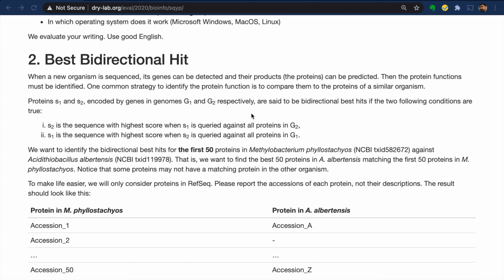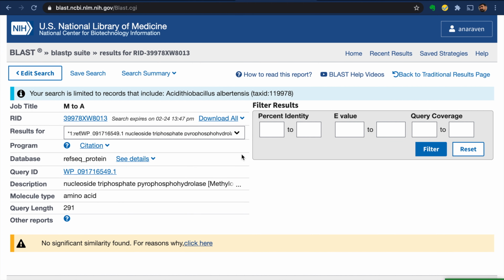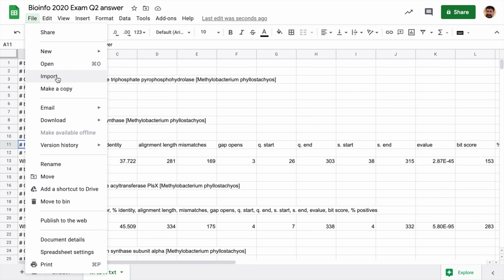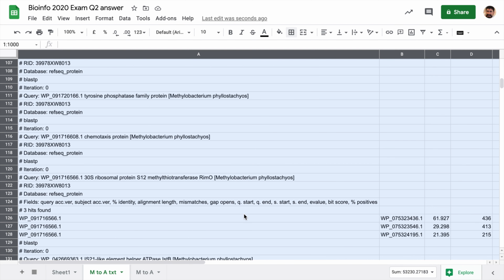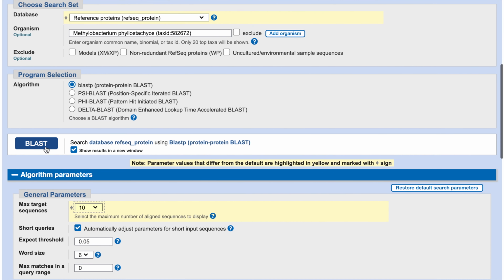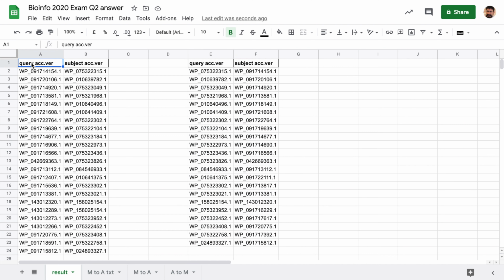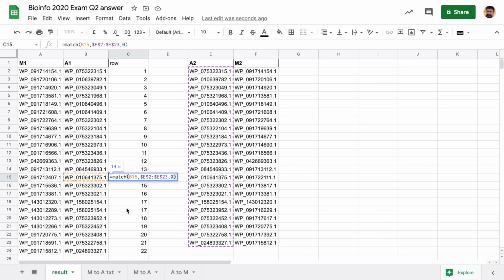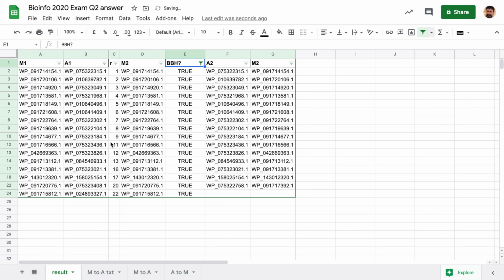Finding Best Bidirectional Hit using only the web browser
This is one way to solve Question 2 of "Bioinformatics" final exam 2020